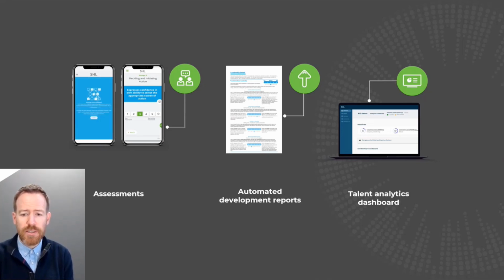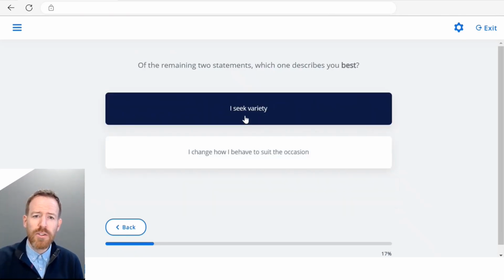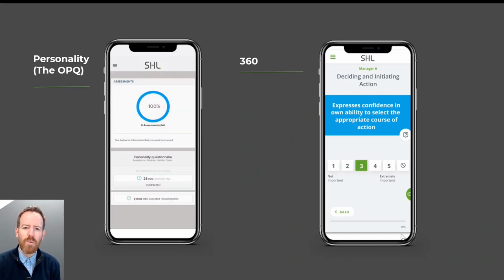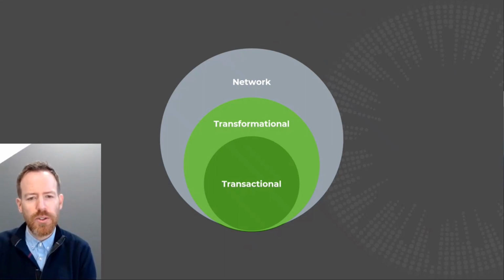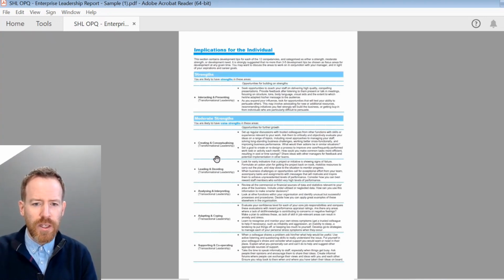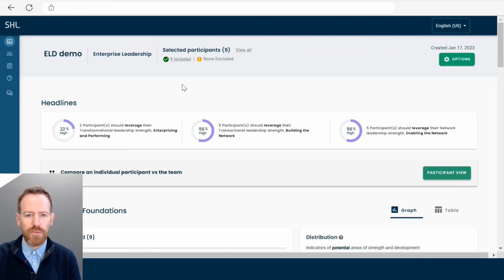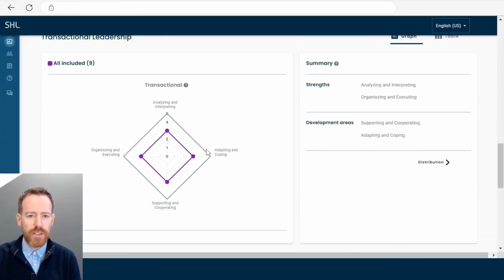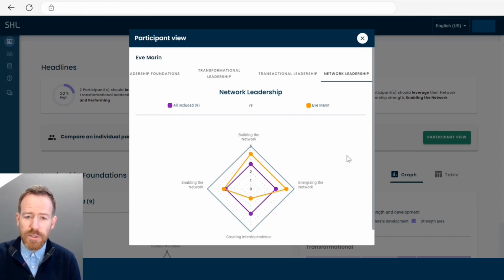SHL Enterprise Leader Development - Detailed Walkthrough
Watch this demo to discover how to target leader development. This video covers assessments, development reports, and the insight dashboard.